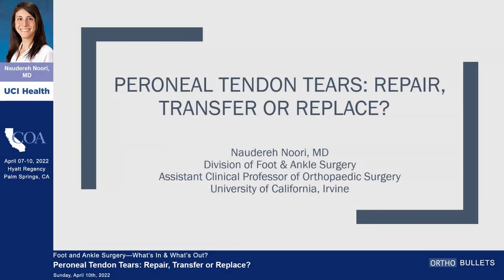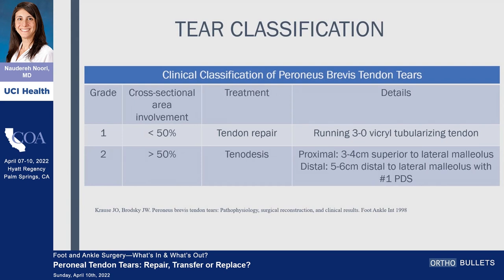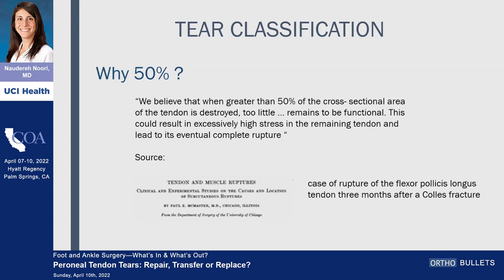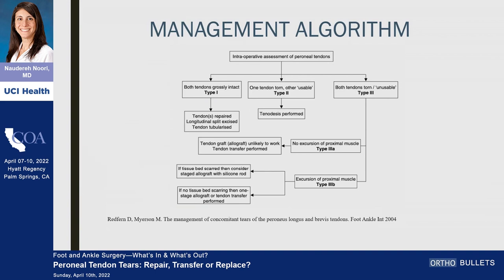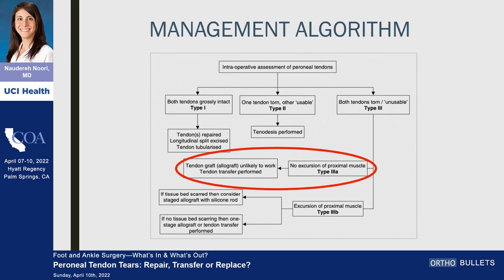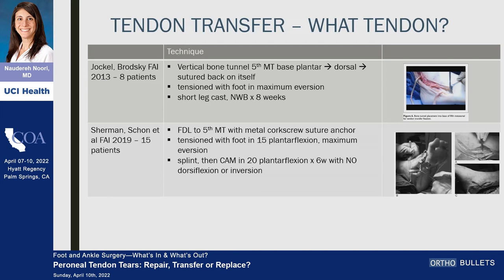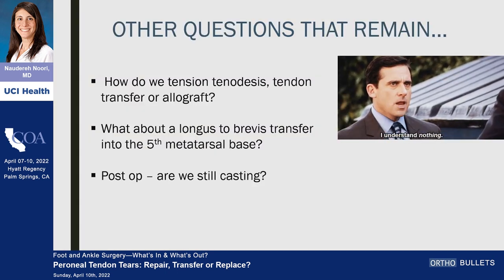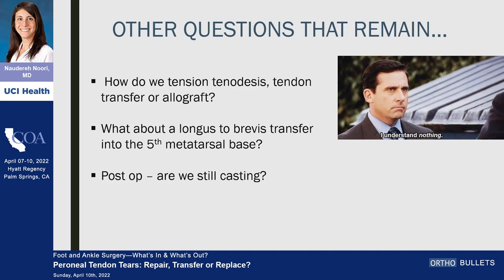Peroneal Tendon Tears: Repair, Transfer or Replace - Naudereh Noori, MD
If you'd like to learn more about Peroneal Tendon Tears and Instability, click here to view the topic on Orthobullets